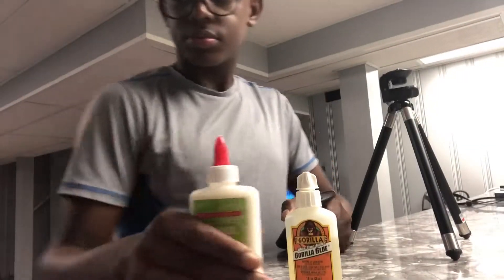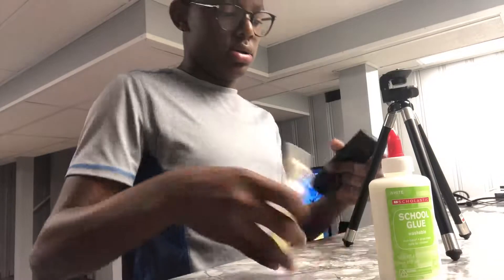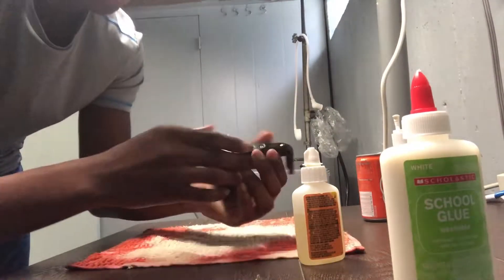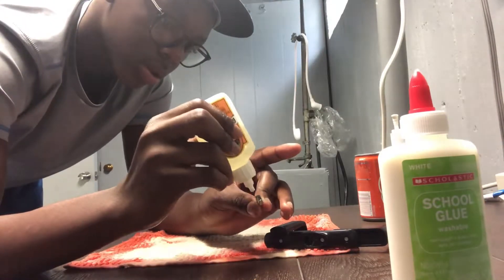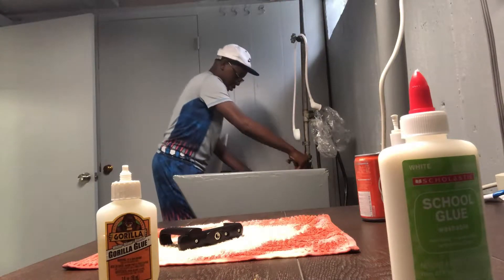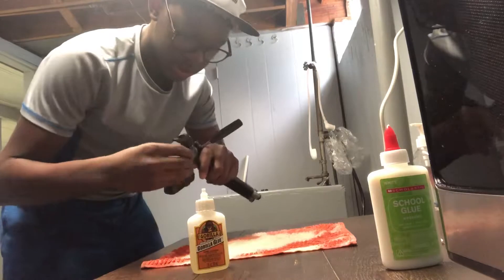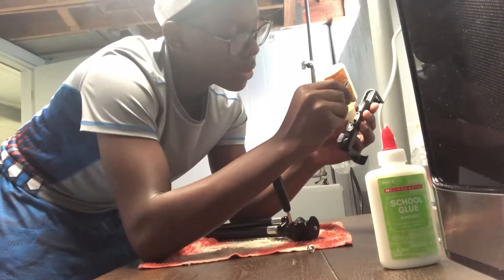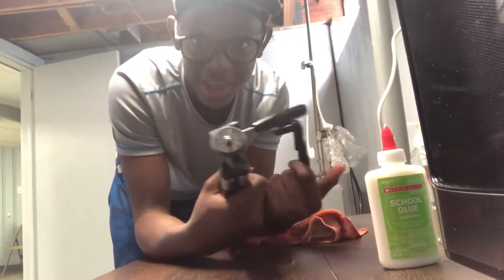At least I tried